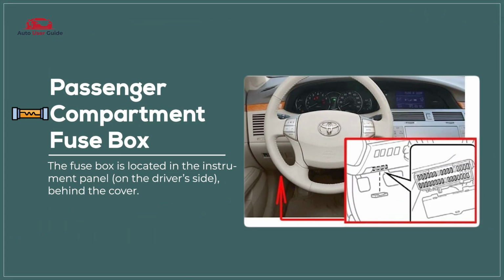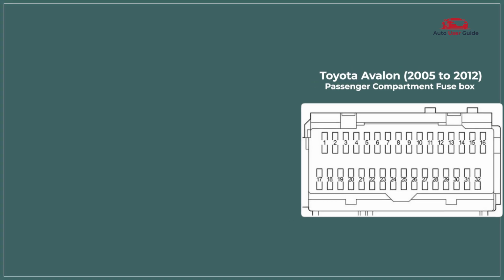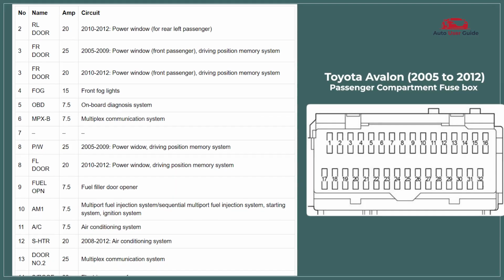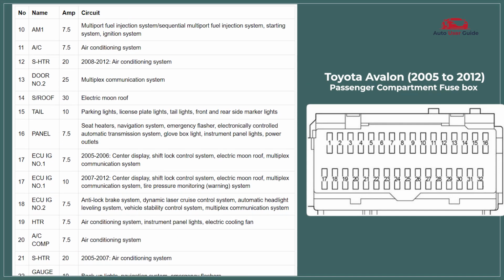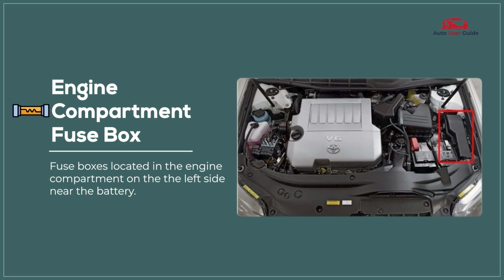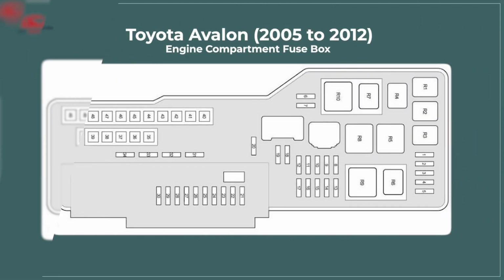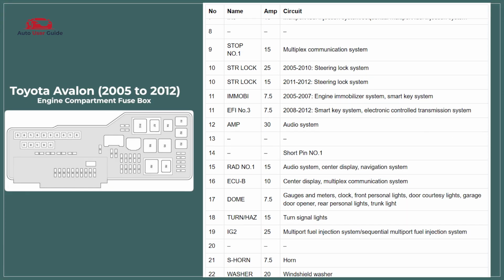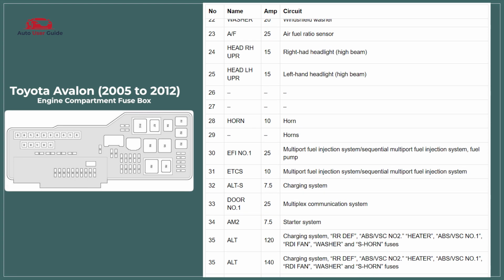Toyota Avalon (2005 to 2012) Fuse Box Diagrams & Location User Guide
Having trouble locating the fuse boxes in your Toyota Avalon (2005 to 2012)? In this video, you’ll get a complete Fuse Box Diagrams & Location User Guide to help you easily find, check, and replace fuses in your Toyota Avalon (2005, 2006, 2007, 2008, 2009, 2010, 2011, 2012) models.

📘 In this video, you’ll learn:

✅ Exact fuse box locations in the Toyota Avalon (2005, 2006, 2007, 2008, 2009, 2010, 2011, 2012) — including the engine compartment, driver-side footwell, and dashboard fuse boxes
✅ How to safely open each fuse box without damaging clips or covers
✅ Step-by-step instructions for checking, removing, and replacing blown fuses
✅ How to read fuse diagrams, match fuse numbers, and understand amp ratings
✅ Which fuses control key systems like headlights, power windows, AC, wipers, and more
✅ Tips for avoiding electrical issues while replacing fuses and ensuring proper connections

Knowing how to locate and replace fuses in your Toyota Avalon (2005, 2006, 2007, 2008, 2009, 2010, 2011, 2012) is essential for quick fixes and preventing costly repairs. Fix electrical issues at home and save time and money!

🎯 Ideal for Toyota Avalon 3.5L V6 models from 2005, 2006, 2007, 2008, 2009, 2010, 2011, 2012 looking for a simple and clear fuse box guide.

👉 No mechanic needed — just follow the instructions and tackle fuse problems yourself.

👍 Like the video if this guide helped
💬 Share your results or questions in the comments